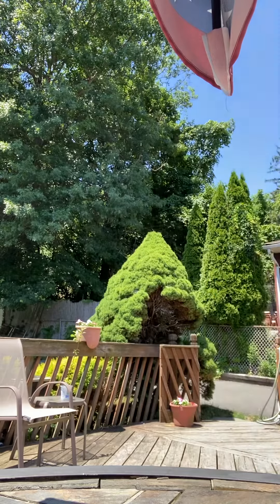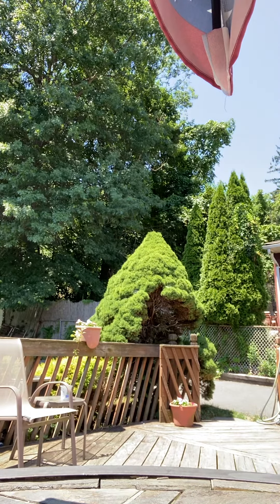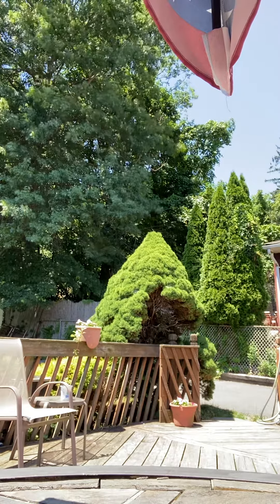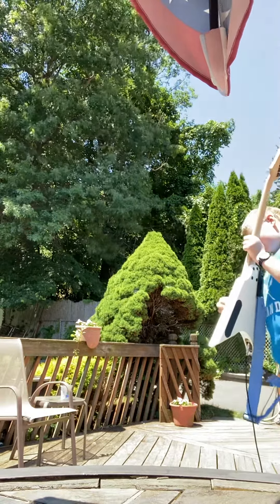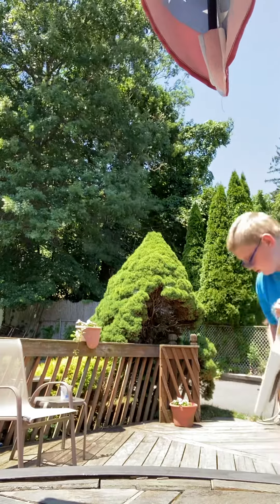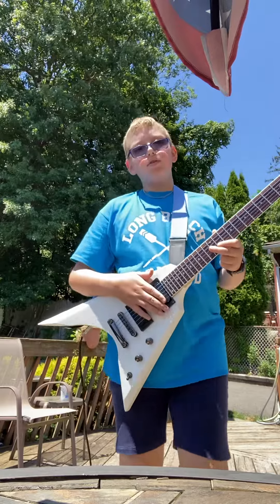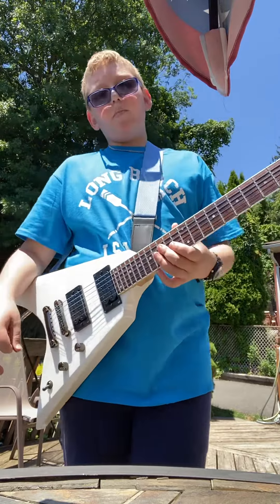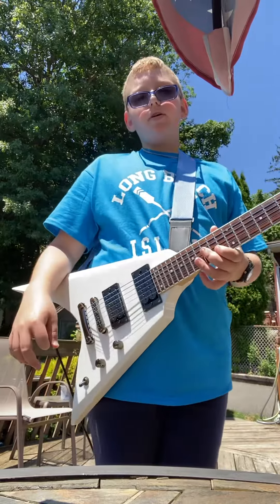Judas priest Living after midnight guitar cover